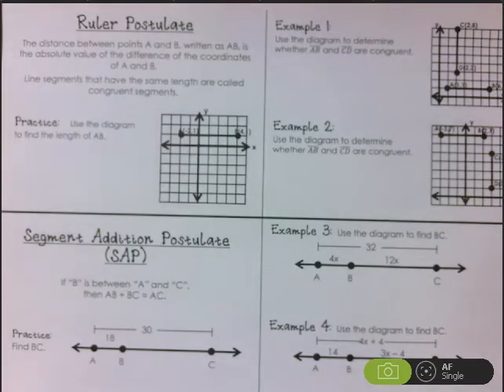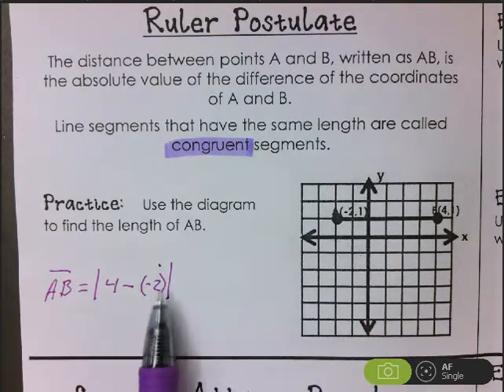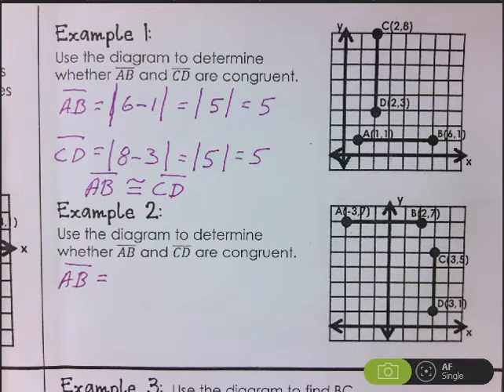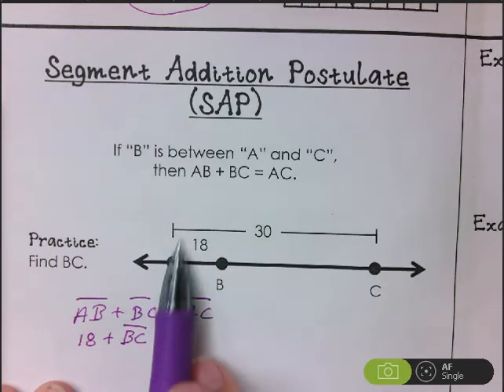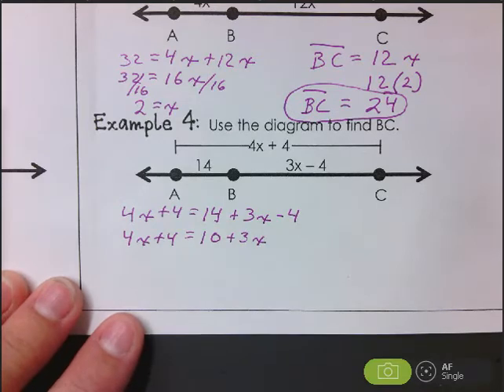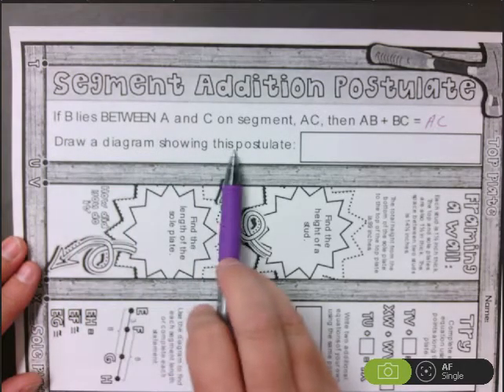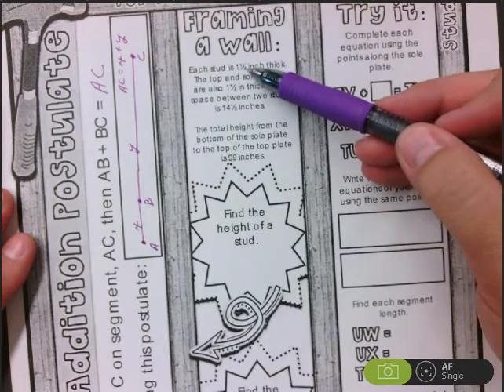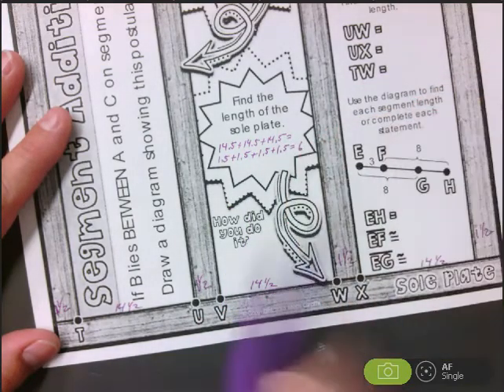1.2 Ruler Postulate, Segment Addition